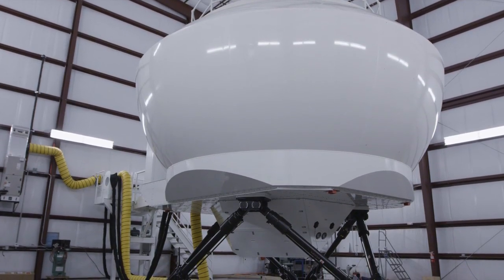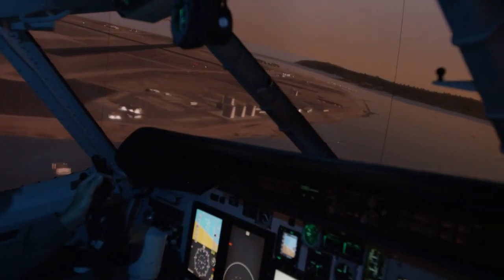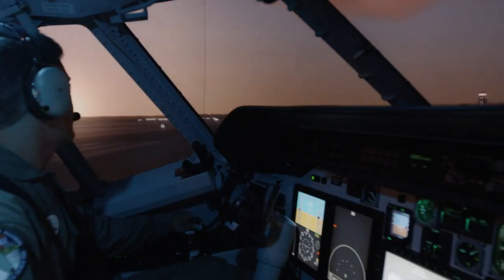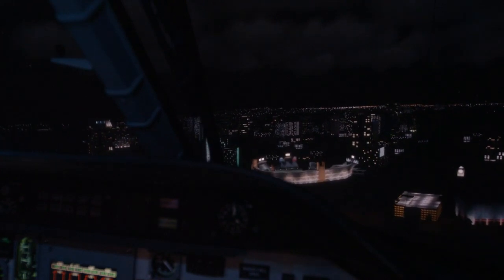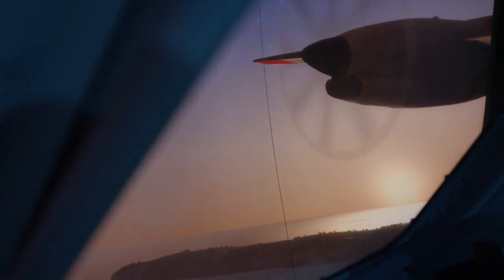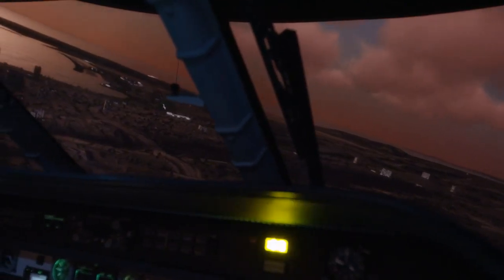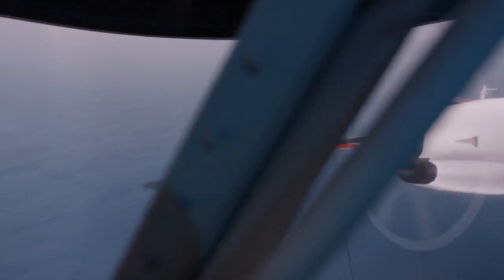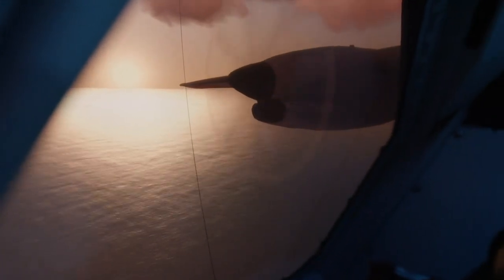HC-144A operational flight trainer for the U.S. Coast Guard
Providing the ultimate in Out-The-Window realism, this Level D simulator is the world's largest collimated visual display system on a motion platform, offering an incredible 290° x 60° Field Of View.